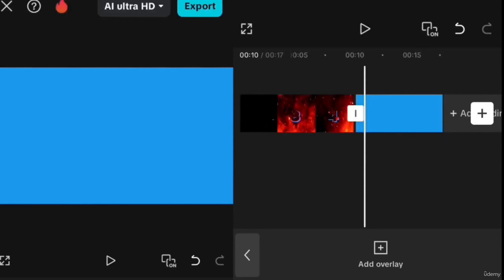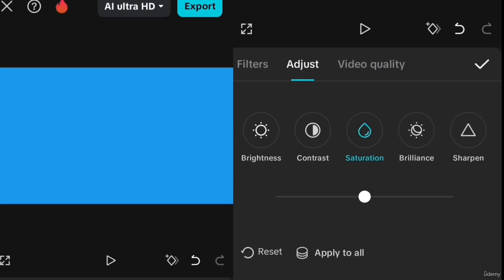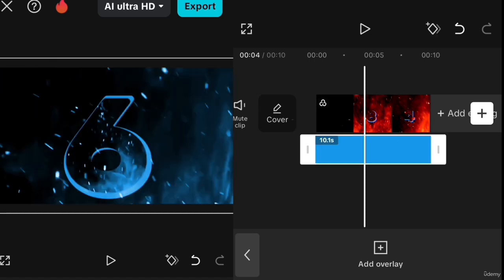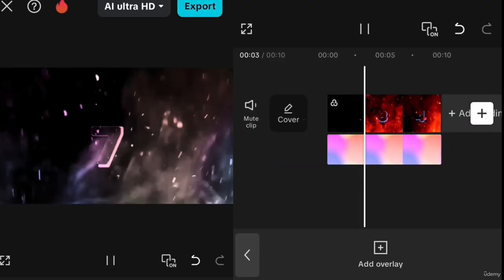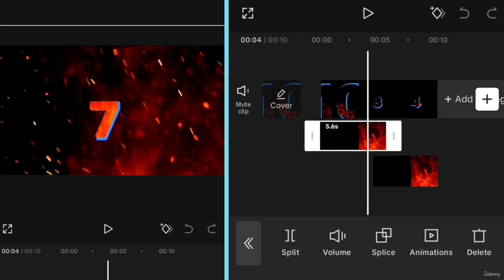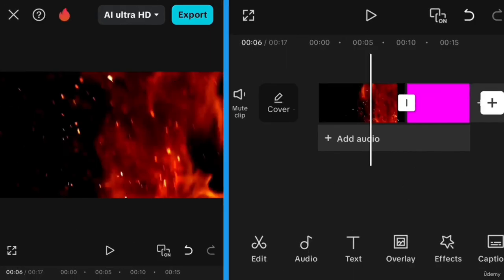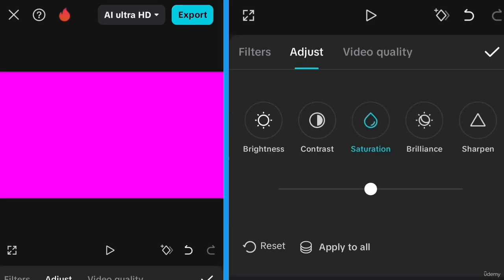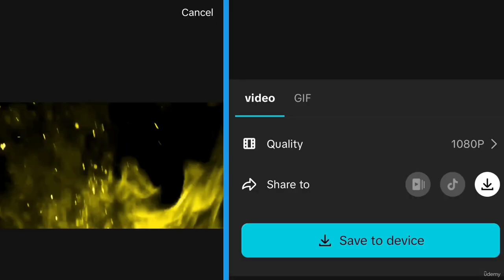CapCut Content MACHINE: Quickly Produce 50+ Video for Reels & TikTok | Repurposing & Template Secret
Want to quickly produce content in large quantities for social media? This tutorial reveals CapCut's hidden AI and workflow secrets that allow you to scale your content output without spending hours editing!

You'll learn the most efficient methods, including:

AI Repurposing: Turning one long video (podcast, vlog) into dozens of high-quality shorts using CapCut's automatic cutting tool.

Template Strategy: How to use CapCut's Templates and Master Projects to maintain branding and speed up production time.

Workflow Hacks: Maximizing speed with batch editing, keyboard shortcuts (desktop), and instant auto-captions.

Stop the content grind! Master CapCut's fastest techniques and become a content machine, producing trending, high-volume content for Reels, TikTok, and YouTube Shorts.